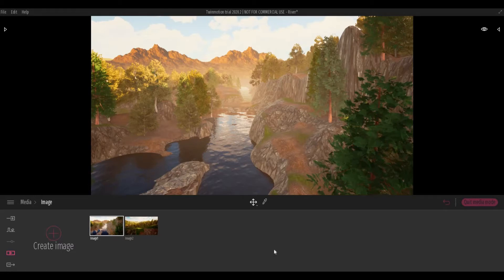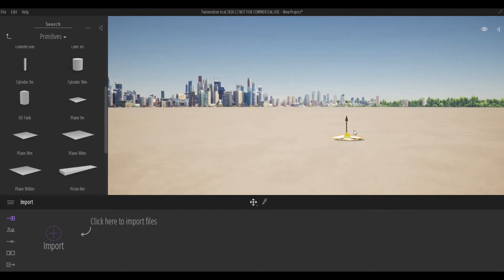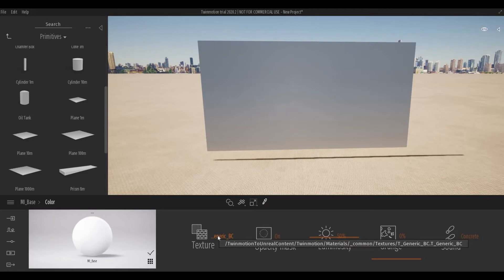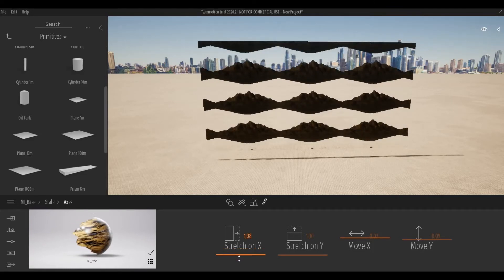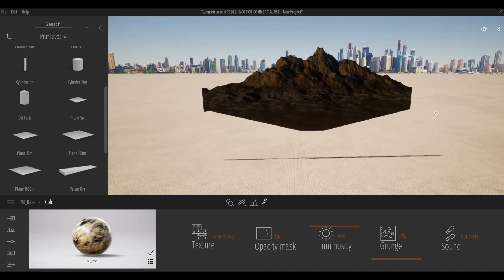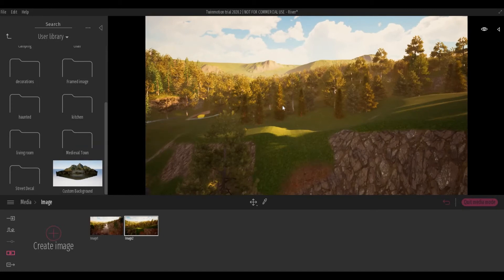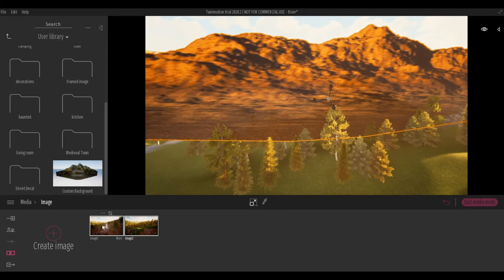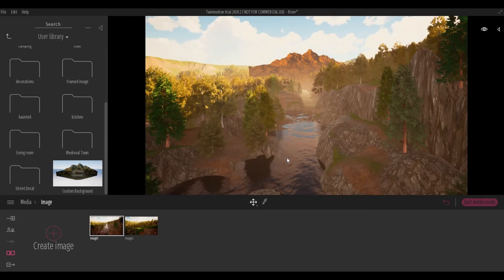How to Create Custom Background in Twinmotion | Twinmotion Tips and Tricks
In this video I will show you How to Create Custom Background in Twinmotion

Additional Tags: arch core designs, ac designs, autocad, revit,CAD, twinmotion, tutorials, autocad tutorials, revit tutorials, twinmotion tutorials, architecture, family, Revit family, how to model in revit,  autodesk, tips and tricks, CAD model, autocad tutorial for beginner, revit tutorial for beginner, twinmotion tutorial for beginner, autocad tips and tricks, revit tips and tricks, twinmotion tips and tricks, parametric family, adaptive family, twinmotion rendering, revit rendering, twinmotion walkthrough, house design, speed build, youtube shorts, customized background, twinmotion background